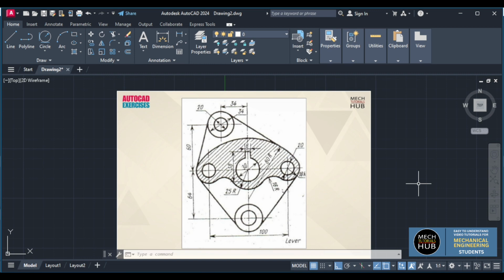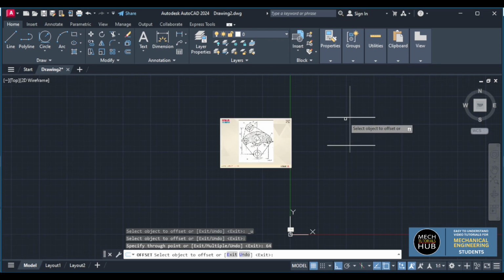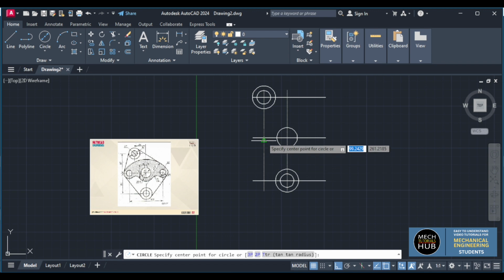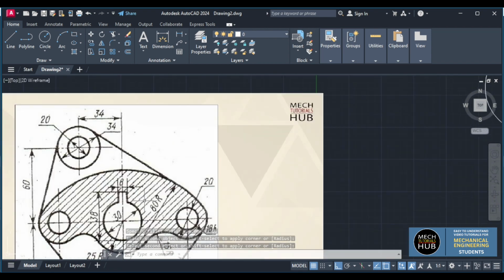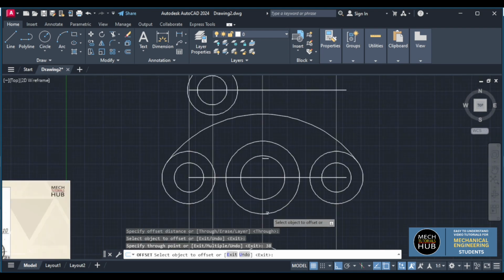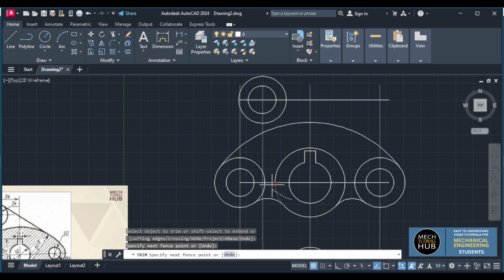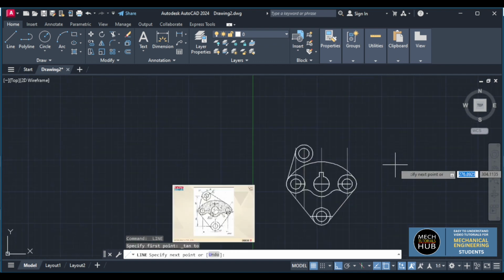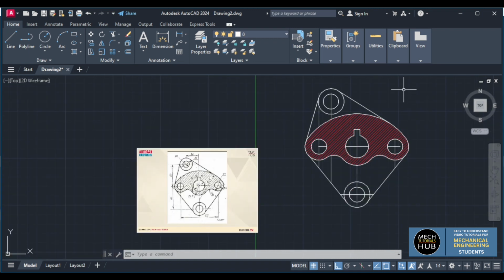Exercise 22 | AutoCAD 2024 Exercises | 2D Sketches | AutoCAD 2024 Tutorials | Mech T Hub